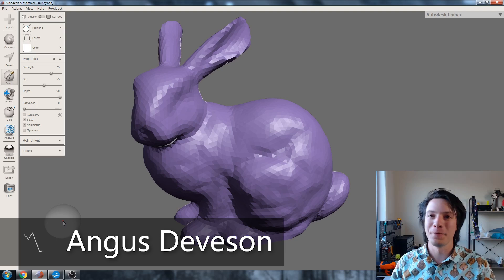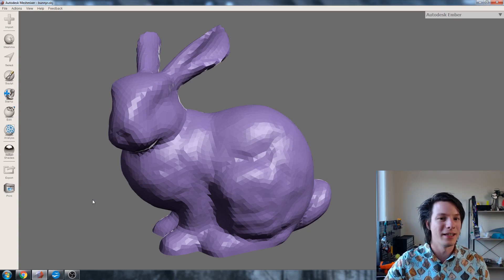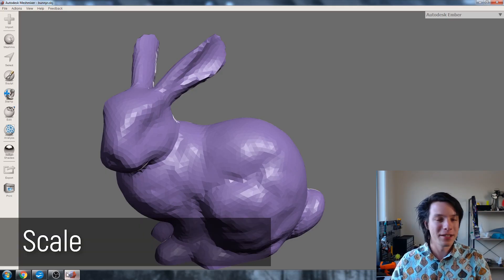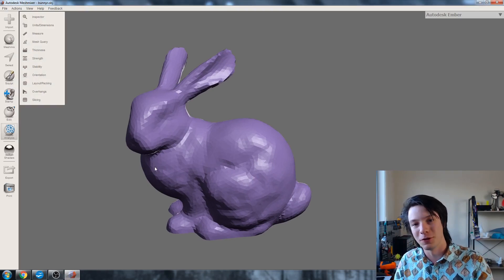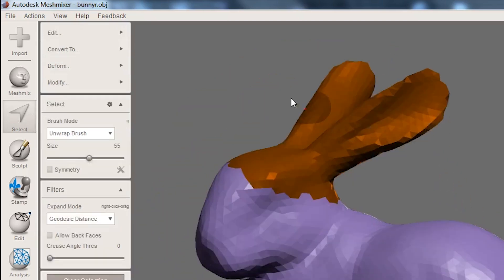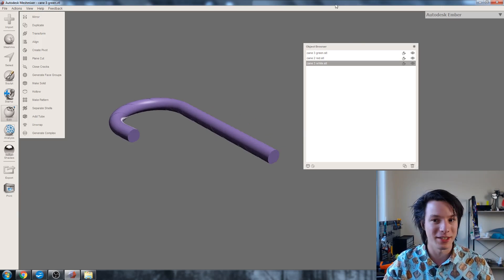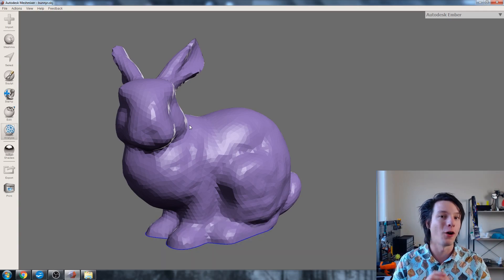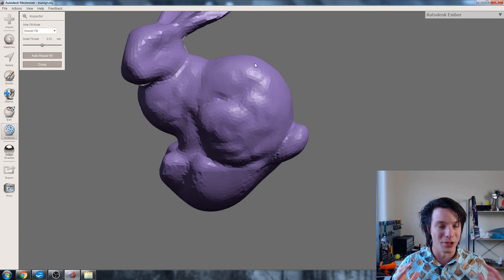Top 5 Must Know Meshmixer Tricks for 3D Printing - FREE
Meshmixer is a free, powerful mesh editing tool for your 3D Printing projects! Here's my top 5 uses.

3D Printing Essentials